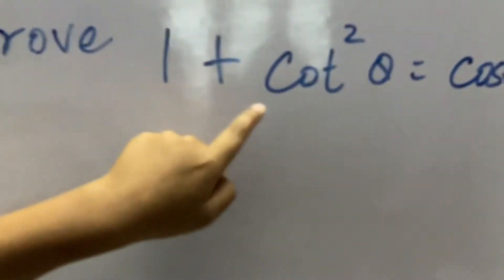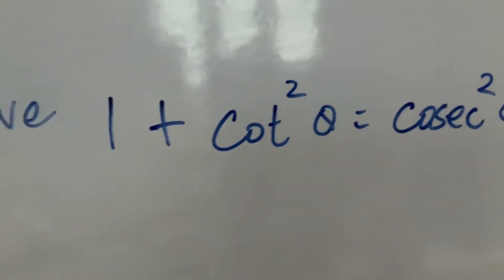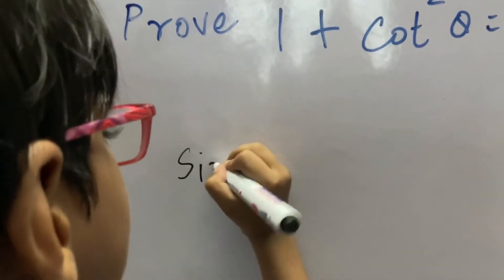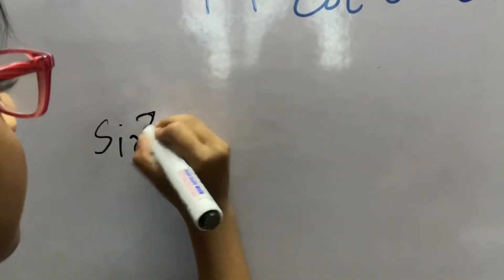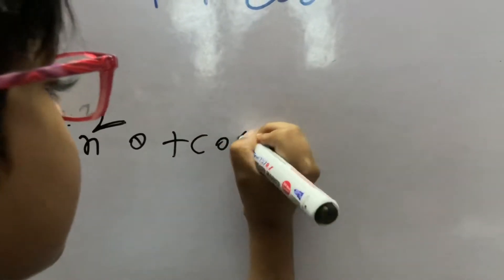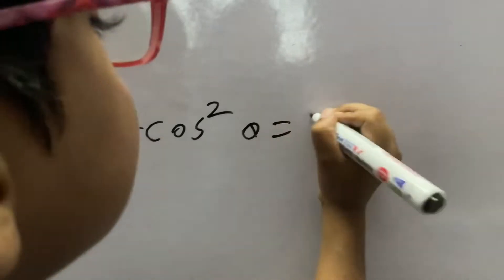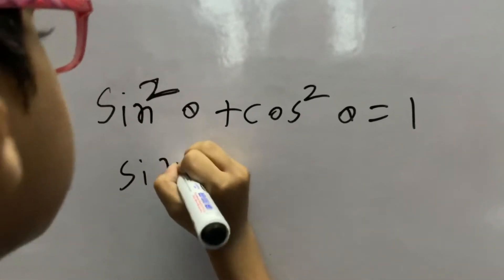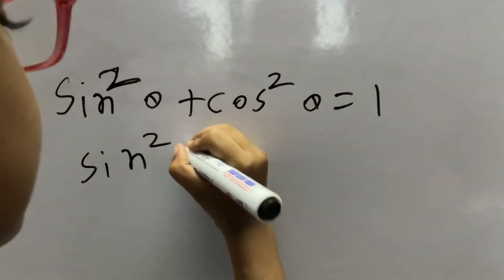Proof : 1+cot^2 θ =cosec^2 θ